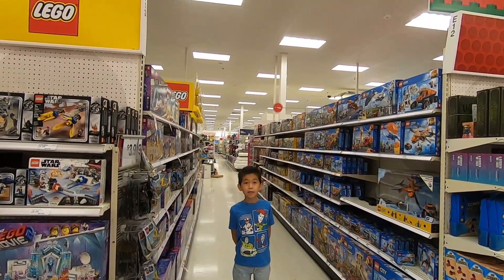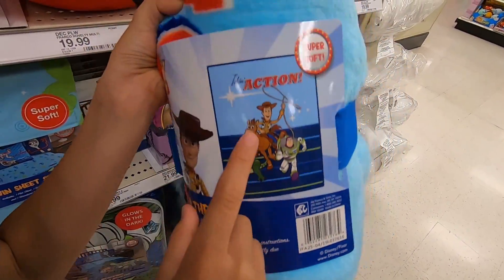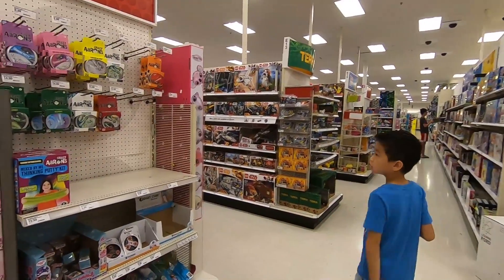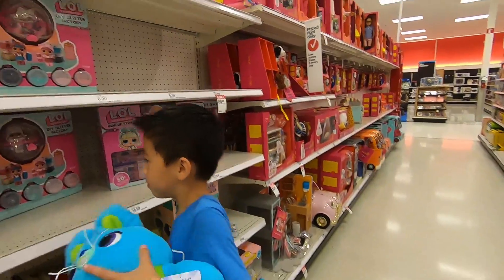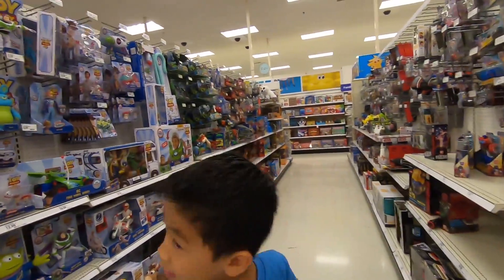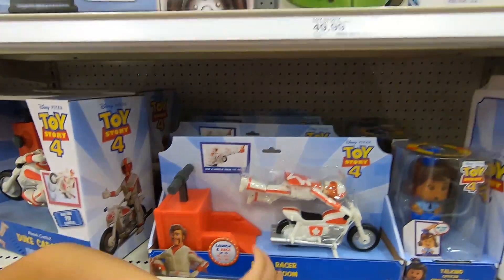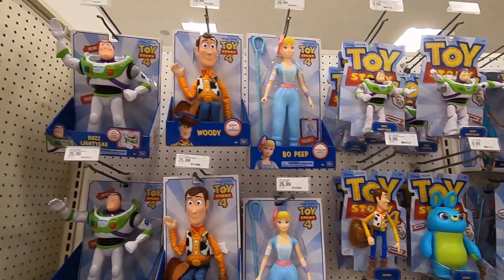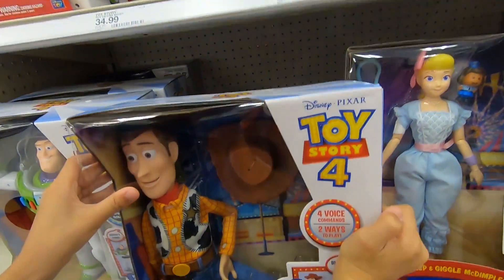TOY STORY 4 MOVIE || TOY STORY 4 TOYS TOY HUNT at TARGET!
Hi guys, in this video, Tommy will be at another Target to do a Toy Story 4 Toys Toy Hunt! He found so many Toy Story 4 Toys here, including Buzz Lightyear, Woody, and Forky! We hope you enjoy the video!